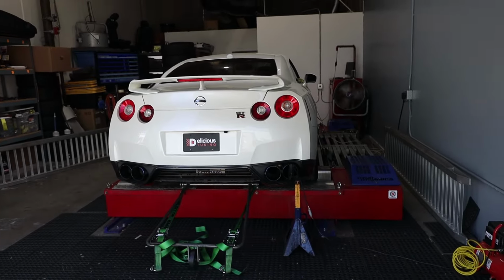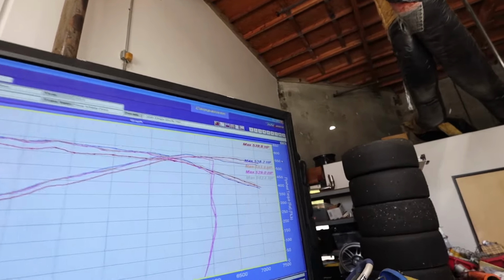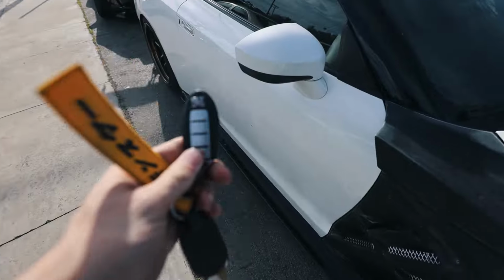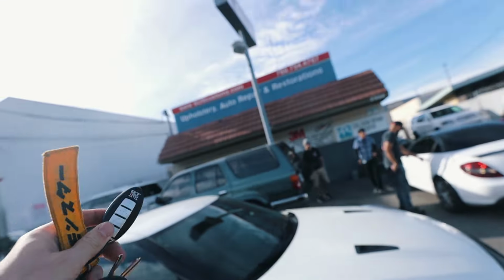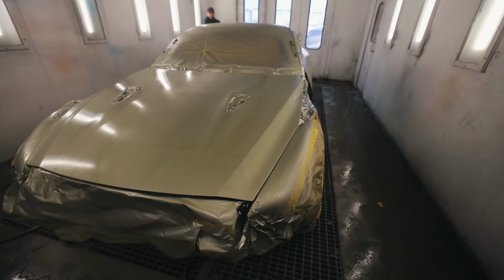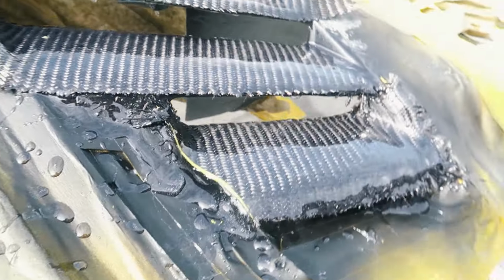BUILDING AN R35 GTR IN 20 MINUTES | INCREDIBLE CAR BUILD TRANSFORMATION!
As requested after the R35 GTR Paint reveal, today's video is a COMPLETE recap of the entire R35 GTR Build!! I literally filmed EVERYTHING with this car! From the day I signed the papers, all the way up to the GTR rolling out of the paint booth! Enjoy this full build recap!

MOD LIST
*2015 Subaru WRX*
Tomei Exhaust
Invidia Catless Downpipe
Fujitsubo Headers
ETS intake
Cobb AP
Pro Tune

-My GFX artist: